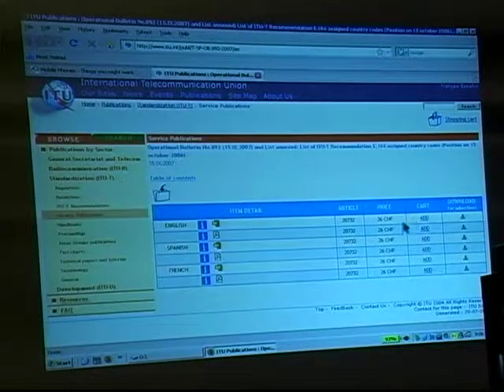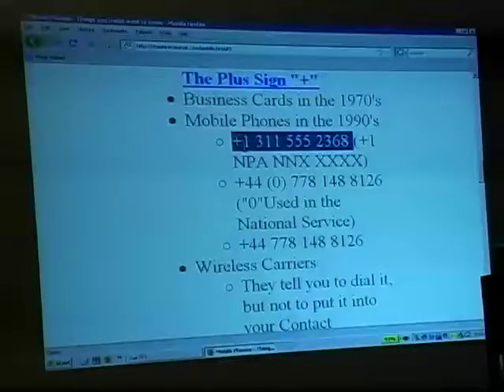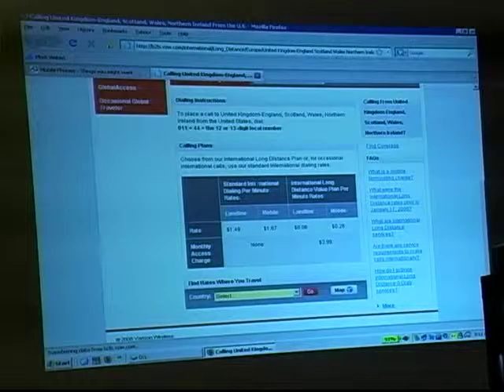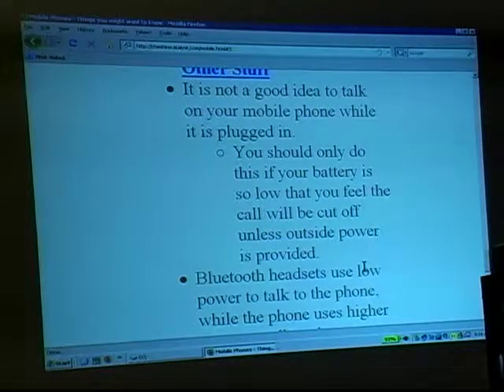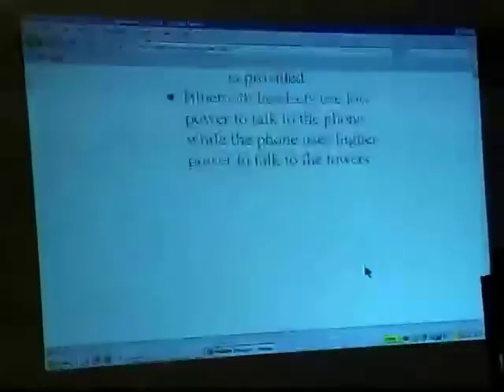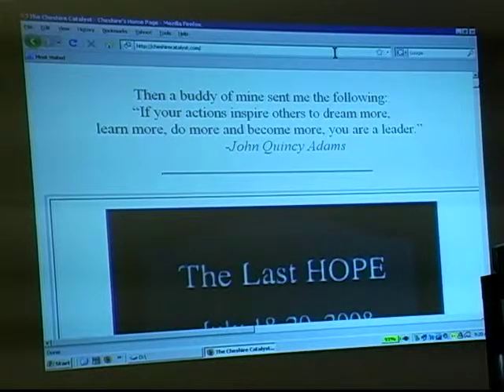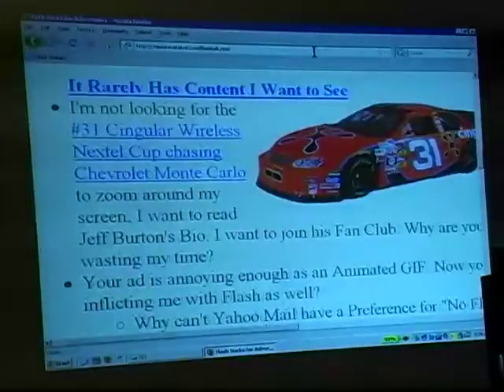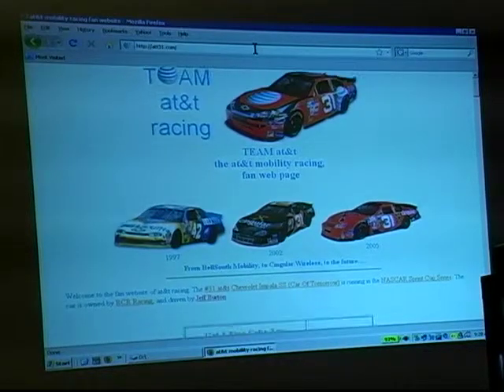The Last HOPE (2008): Programming Your Mobile Phone for International Calling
Sunday, July 20, 2008: 1:00 pm (Engressia): Many people are not aware of the nuances of setting up their mobile telephone for use in telephone networks overseas. Whether they plan to call their correspondents before they leave the states, or if they plan to call friends back home once they are there, The Cheshire Catalyst will explain how to program telephone numbers in the Contact List of a mobile phone so they will work no matter where the call is placed.